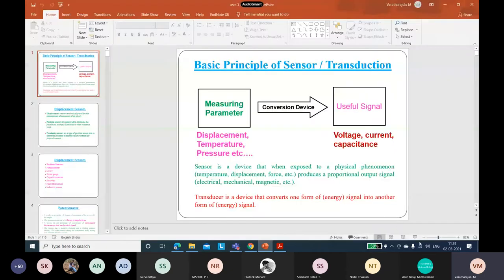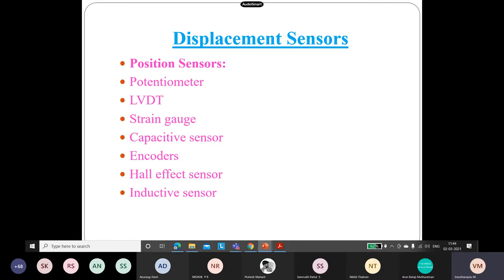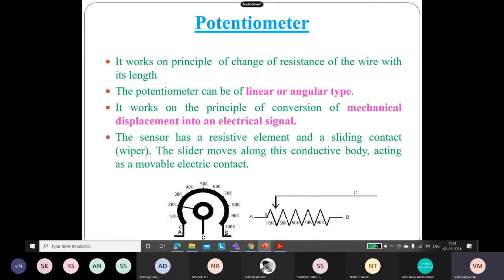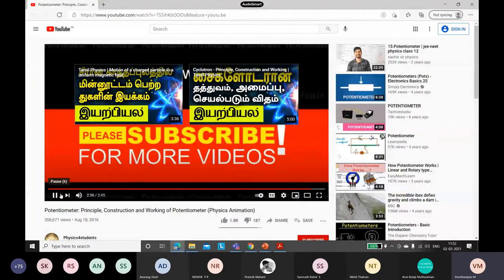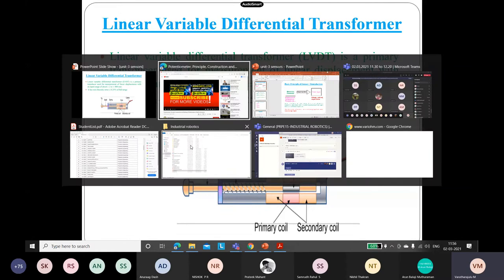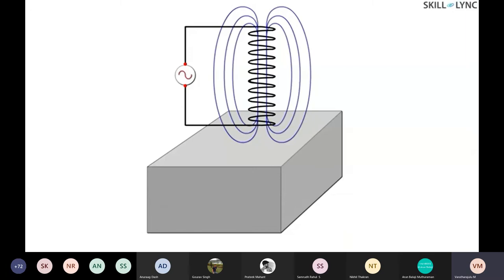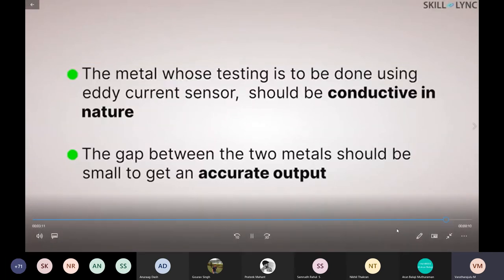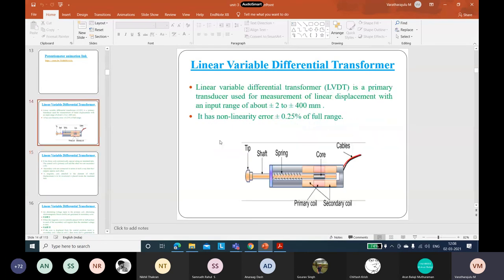13 Introduction to Sensors and transducer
Introduction to Sensors and transducer